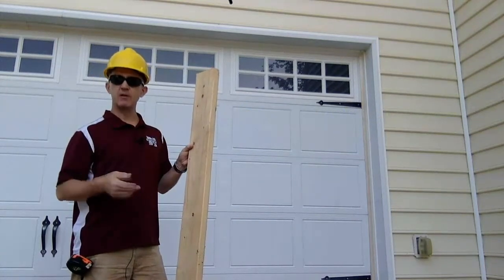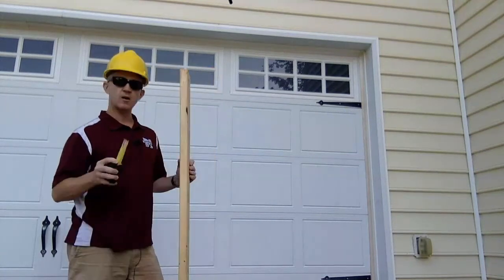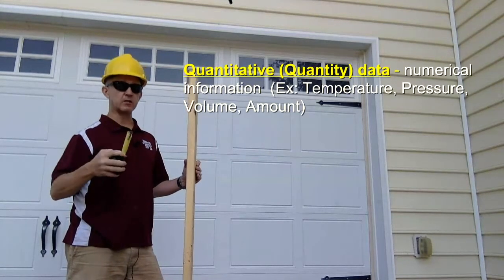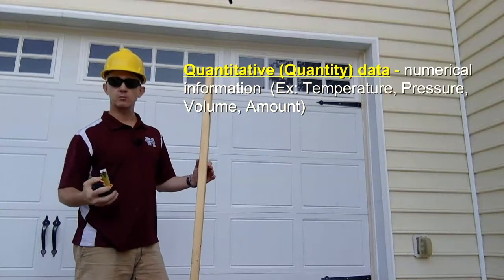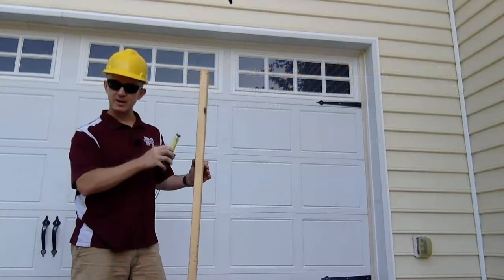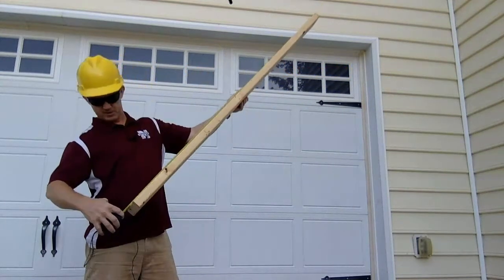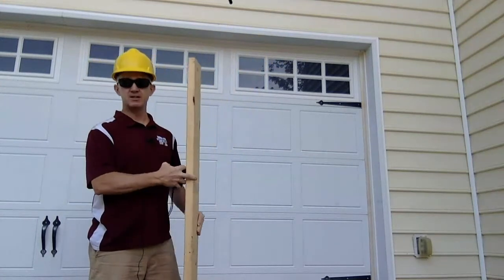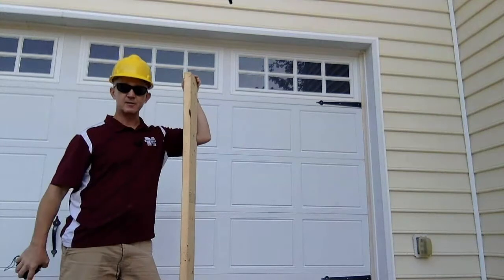Honors Chemistry 01.2 (The Scientific Method)